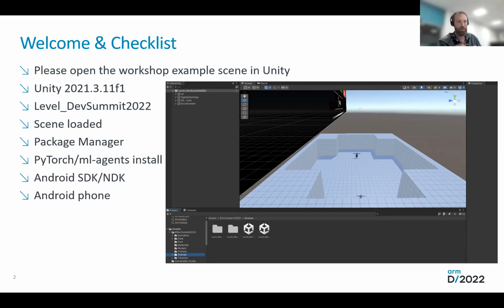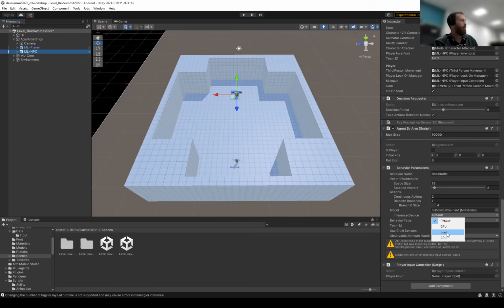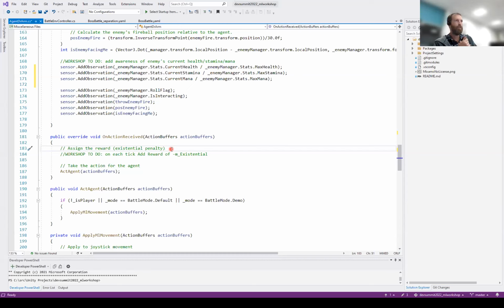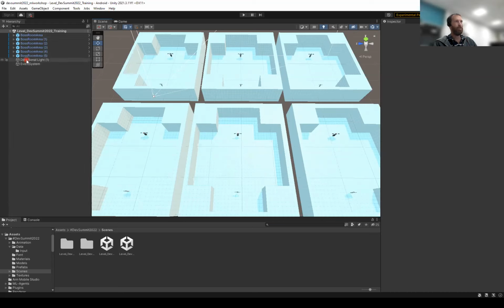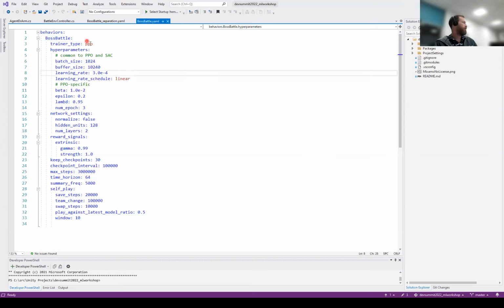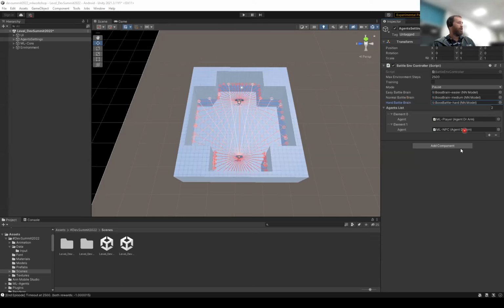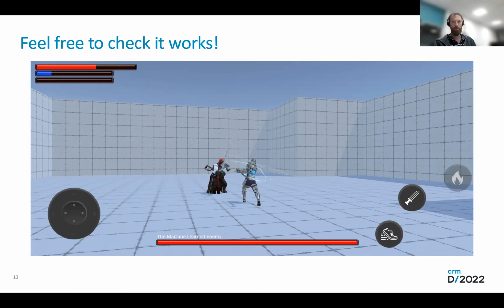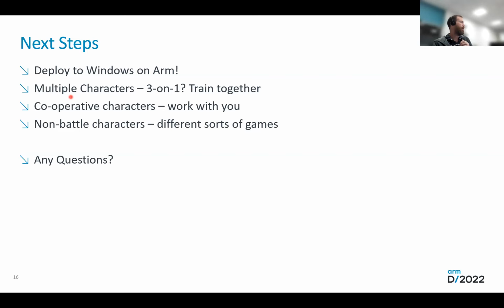Using Unity's Machine Learning Agents on Arm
Unity’s Machine Learning Agents (ML-Agents) is an open-source intelligent game character kit that requires no experience. The framework can be used to train single- or multi-agent scenarios with reinforcement learning, imitation learning and other deep learning algorithms for use in games and apps, on mobile and PC. It sits atop Unity Barracuda, and is available on GitHub.

On Windows on Arm we used ML-Agents to train a boss character to fight against in our Dr Arm game, with reinforcement learning. The agent trained with adversarial self-play, with a gym of fights against a constantly improving version of itself allowing the agent to slowly learn better attacking techniques. With this we investigate how Arm CPUs can be best used for ML in games.

Ongoing research is looking at multi-agent scenarios, to see how the workloads scale with number of agents and with interactions between them. ML-Agents is a great use-case for CPU inference on both mobile and Windows on Arm.

Attendees are encouraged to install Unity and to create an account on GitHub. The workshop will require an Android-based mobile phone with a USB connector to the development machine.